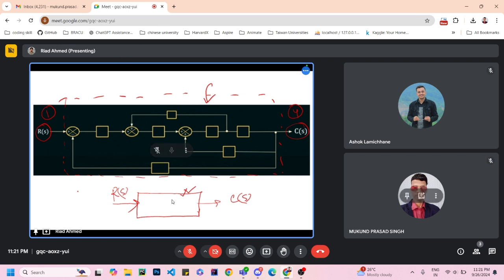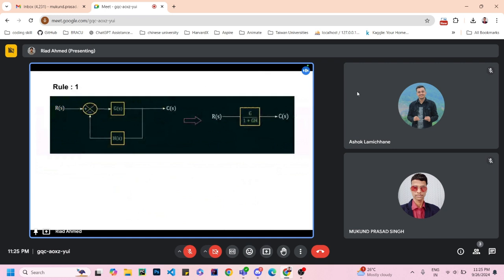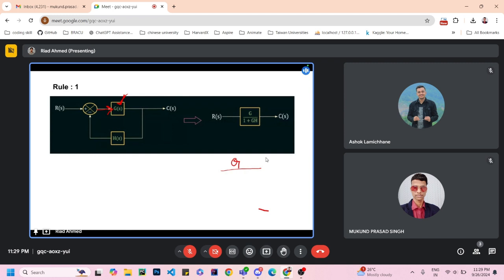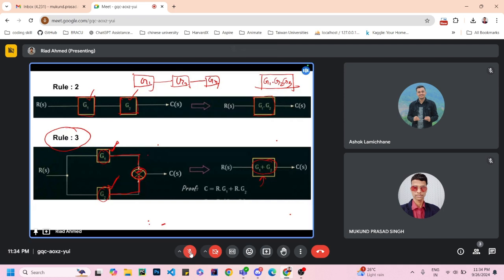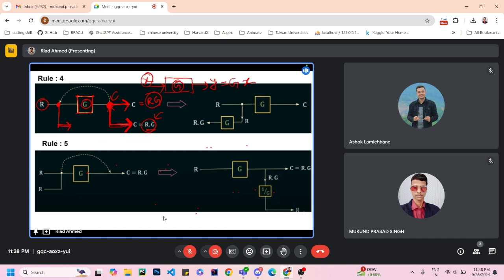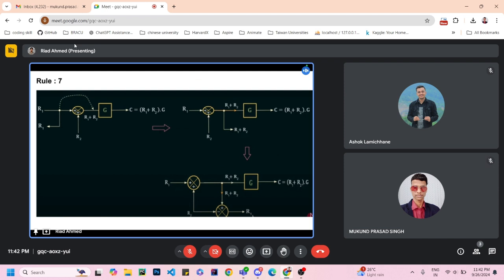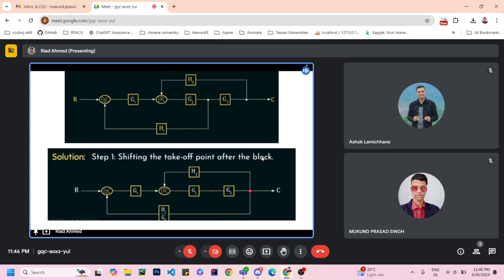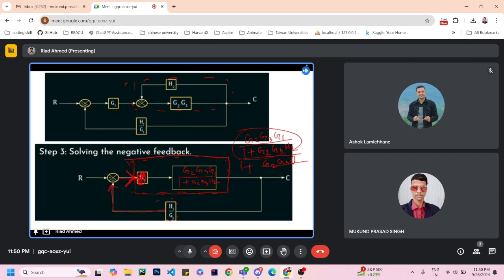Block diagram (control Theory)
In this video, sir has discussed about the block diagrams of control theory in computer robotics.